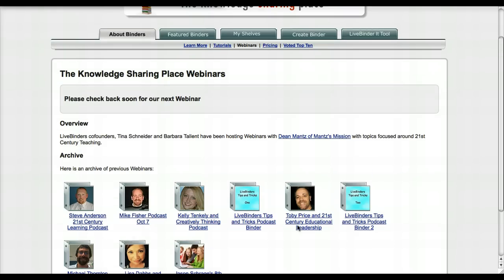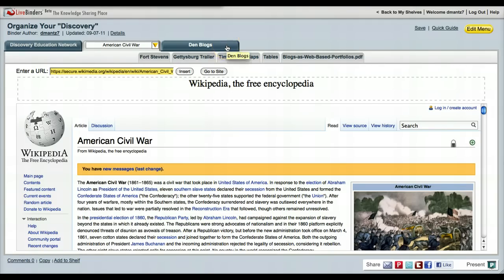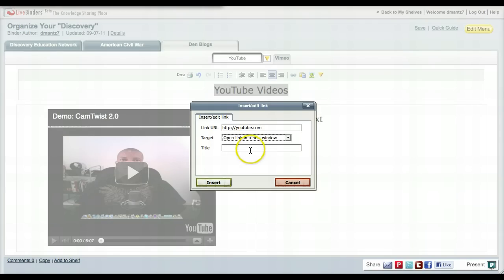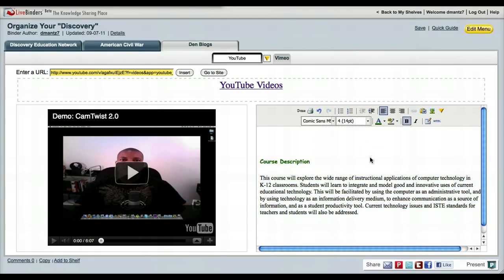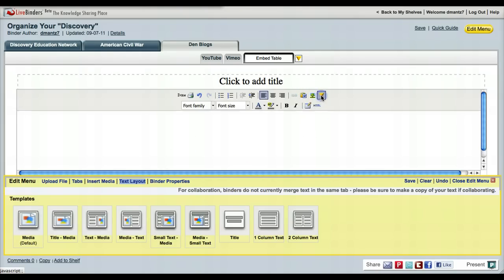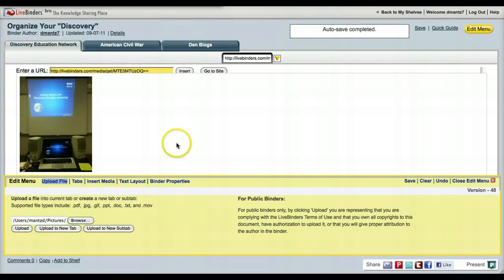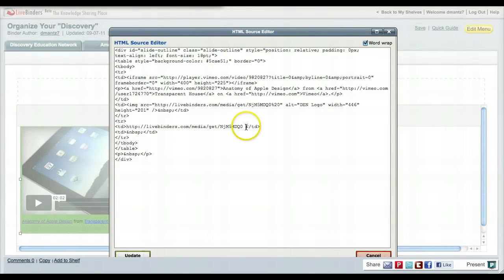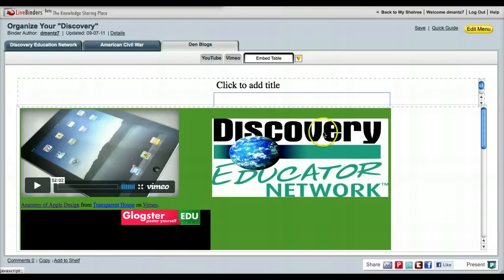LiveBinders Enhancements Overview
This screencast shows the new enhancements consisting of building a shelf, visual change to subtabs, and the functionality of LiveBinders' new text editor.